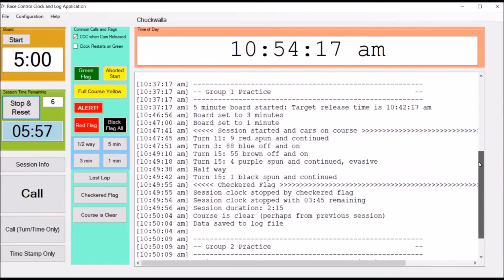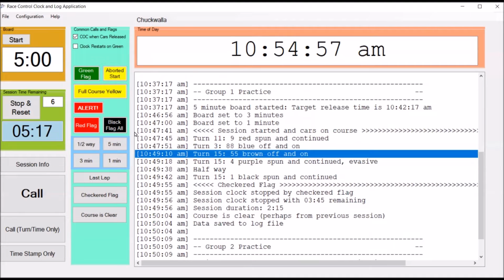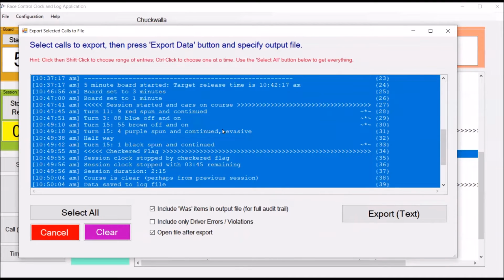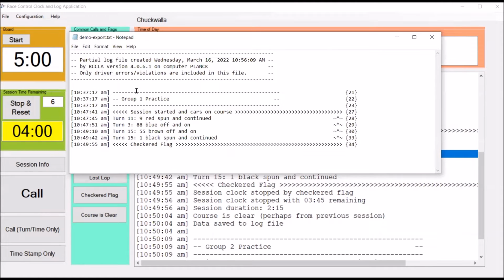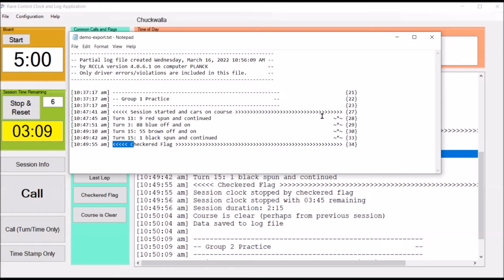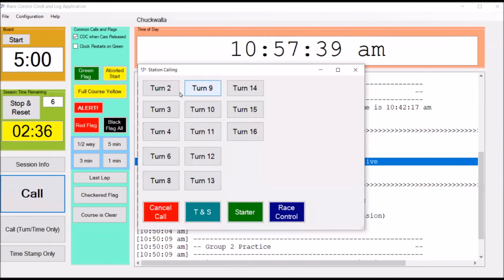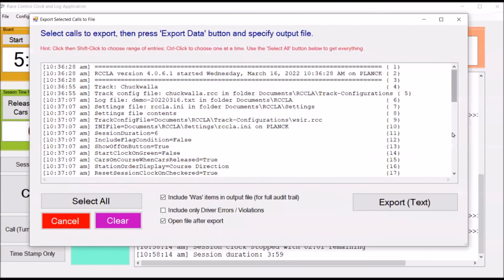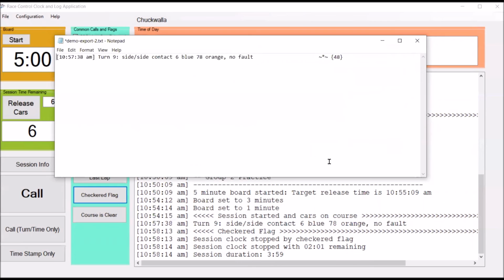RCCLA Part 5 - Exporting Driver Errors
This demonstration shows a new feature introduced in version 4.0.6.0 that allows you to export only driver errors (sometimes called "violations") to a file. This is useful for stewards and driving instructors.